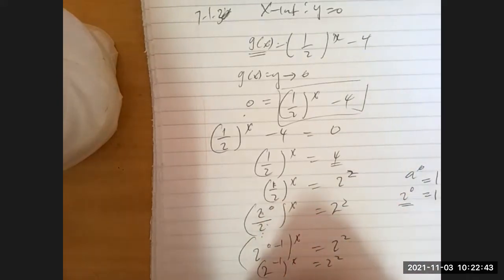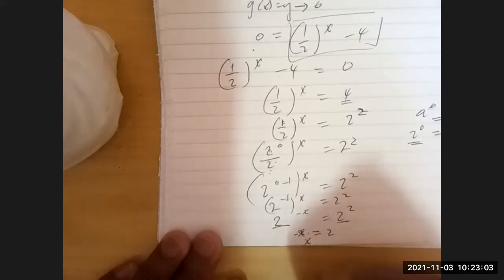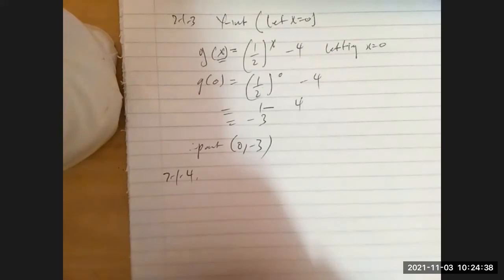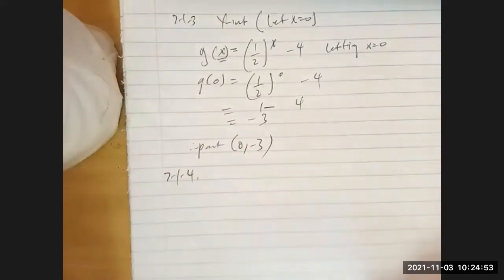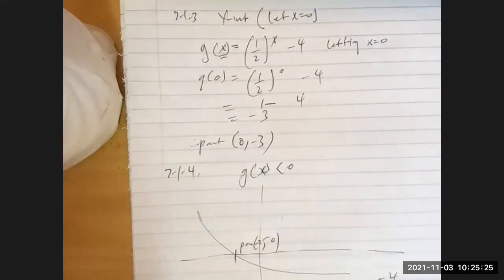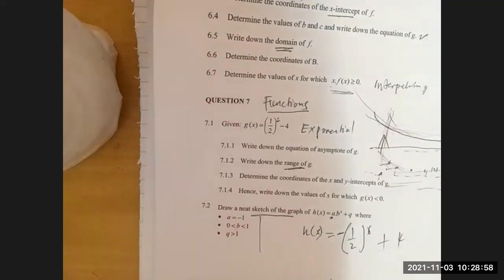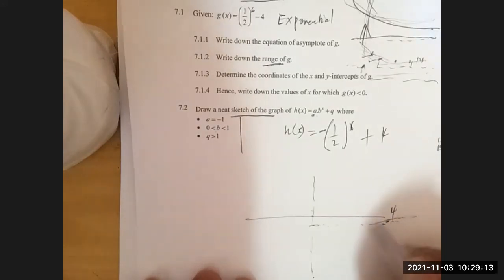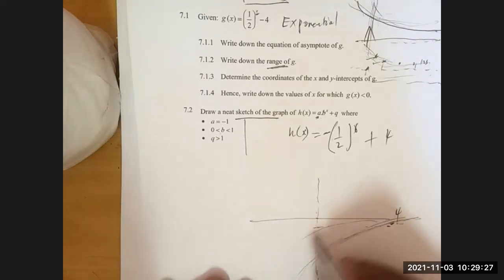Question 7 Functions Exponential